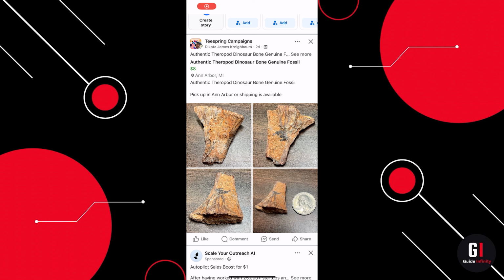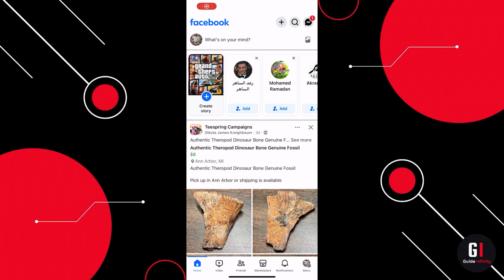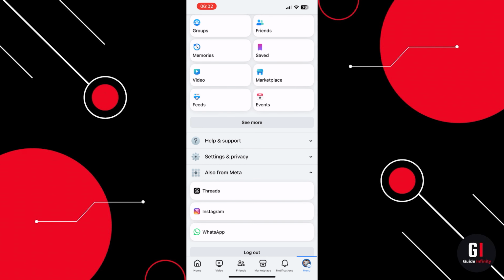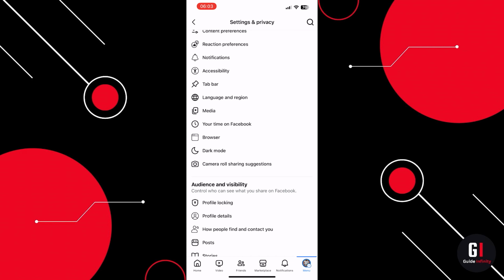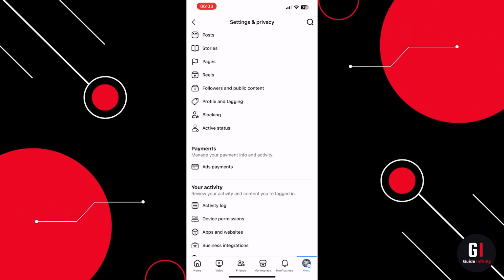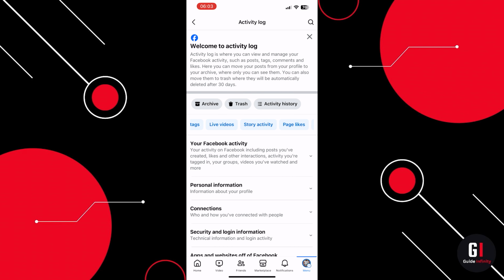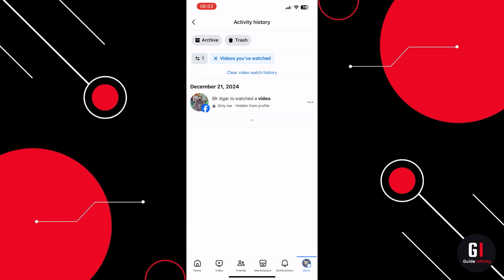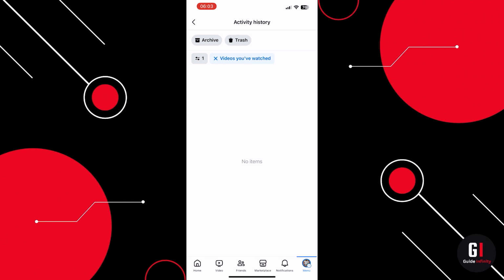How To Delete Facebook Video Watch History (Easy)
In this video I will show you How To Delete Facebook Video Watch History